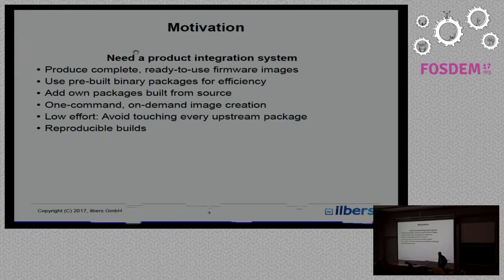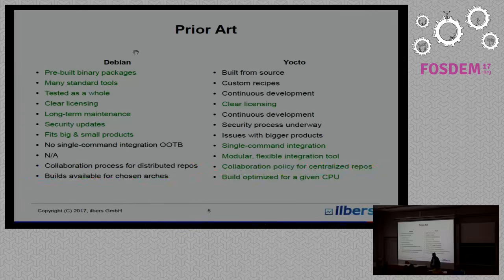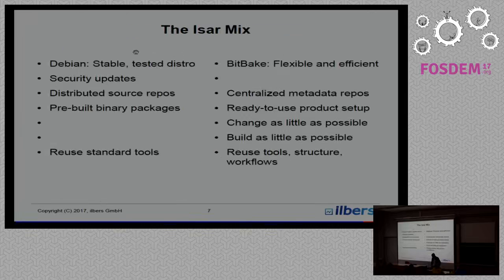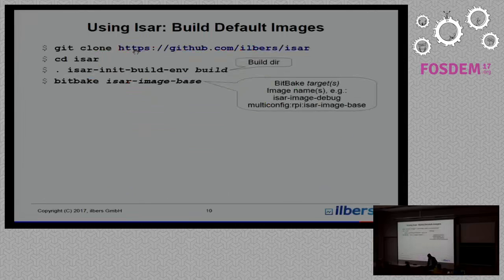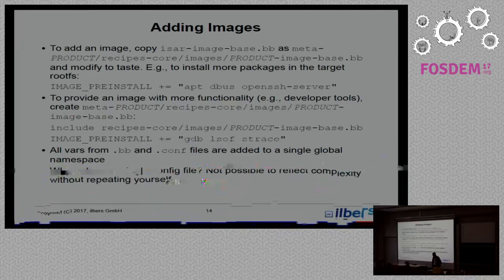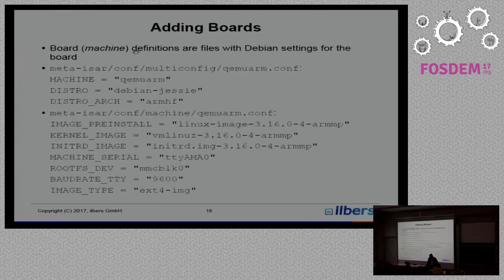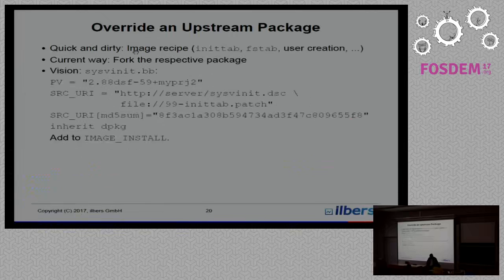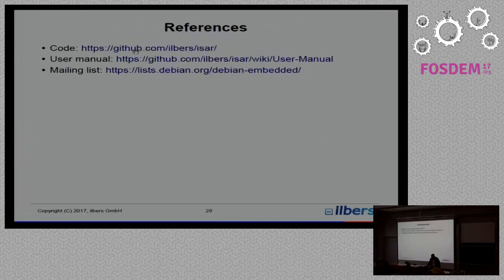FOSDEM 2017 - Isar.mp4